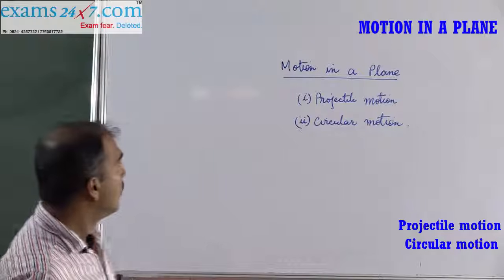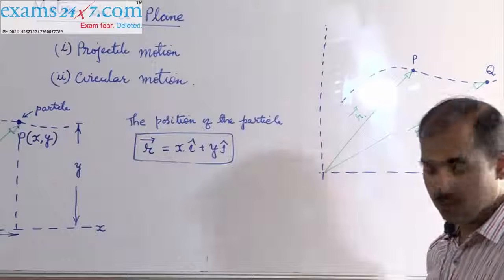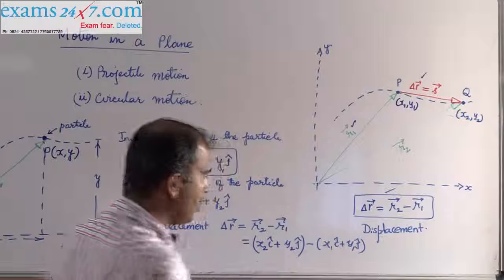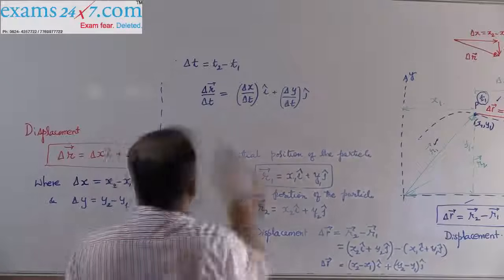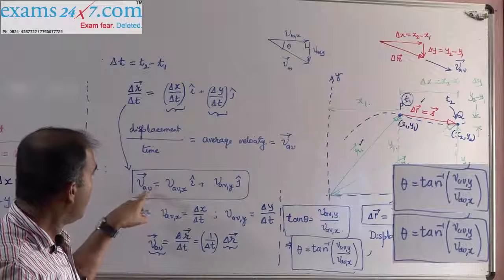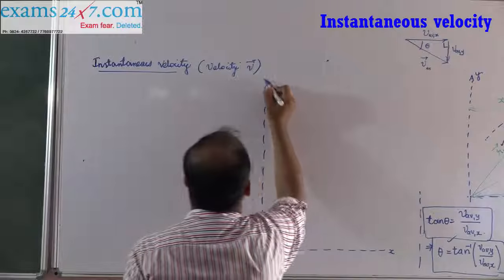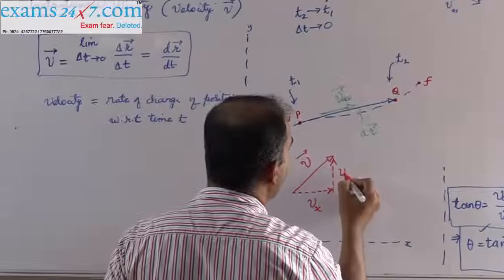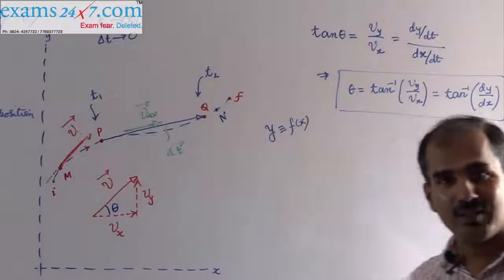NEET PHYSICS - Motion in a plane video - 1